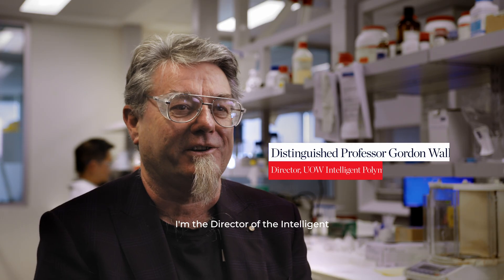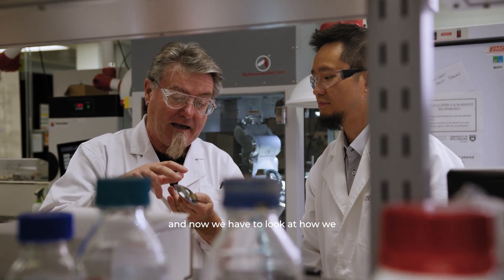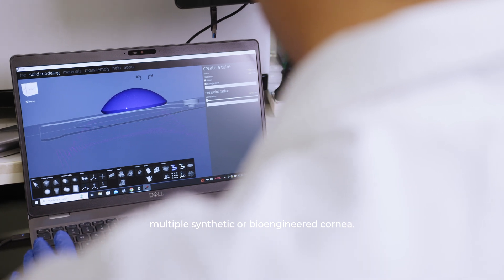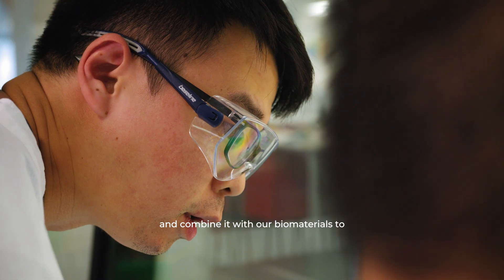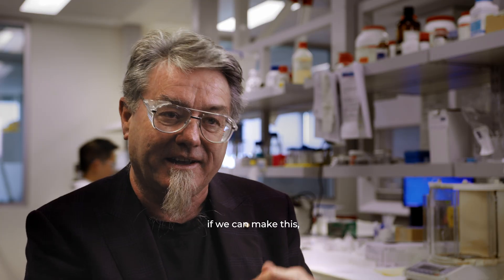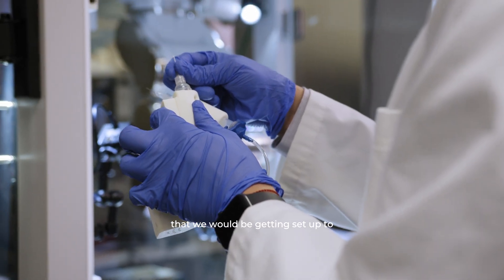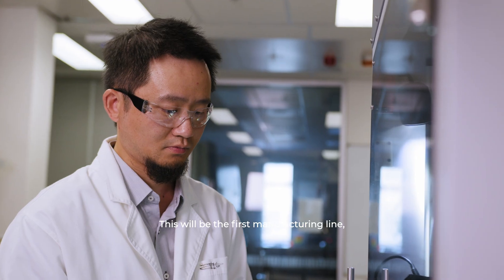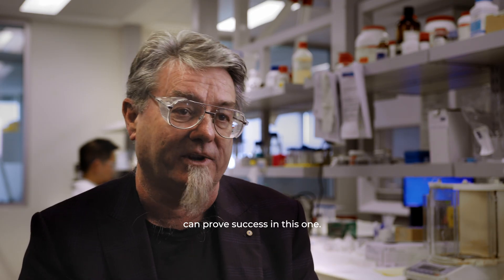3D printed corneas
UOW researchers are using 3D printing to bio-engineer corneas in the hope to make cornea transplants more accessible.